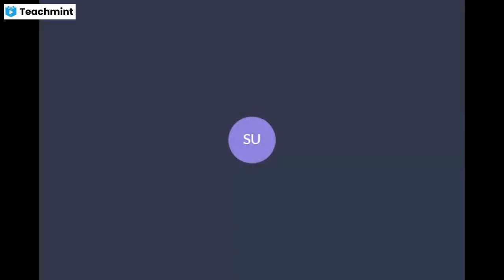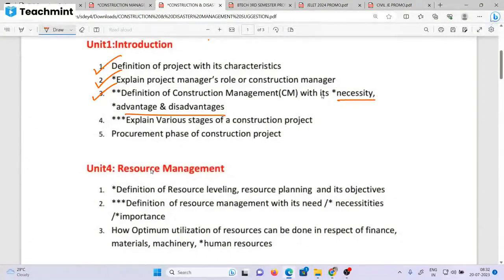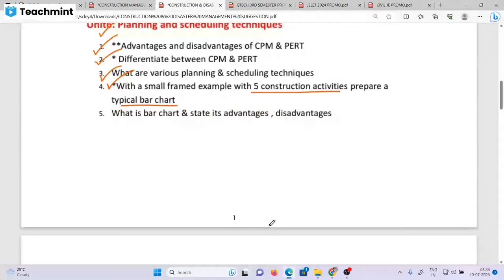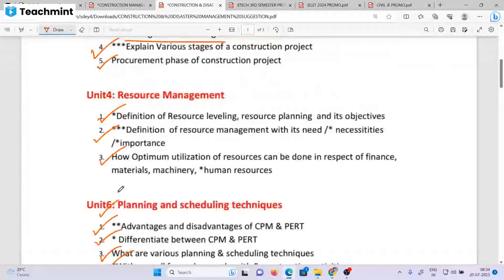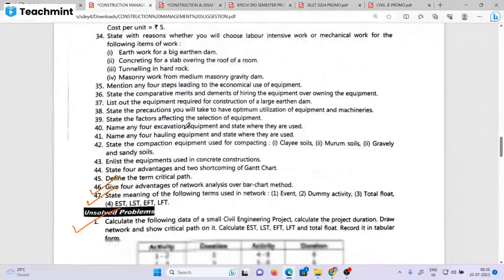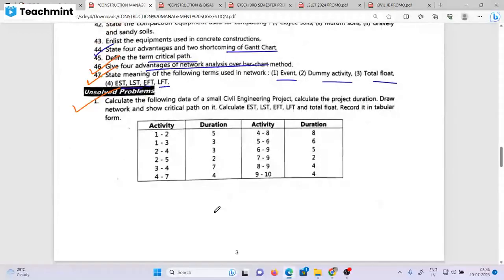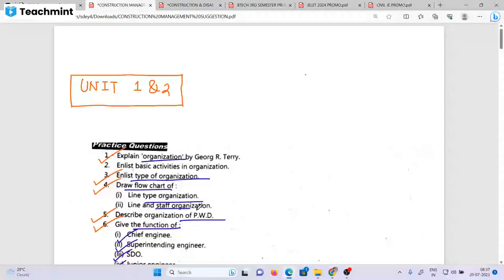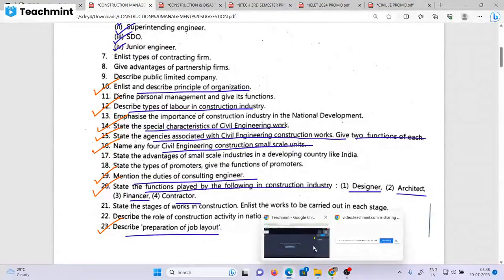CONSTRUCTION MANAGEMENT SUGGESTION / WBSCTE / 6TH SEMESTER DIPLOMA ENGINEERING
TENDERING & ACCOUNTS 2021 SUGGESTION WITH PREVIOUS YEARS ALL NUMERICAL PROBLEM

TELEGRAM GROUP LINK FOR FREE STUDY MATERIALS & NOTES

REVISION ON  ENVIRONMENTAL ENGINEERING -I / BTECH 4TH SEMESTER 2023 /  MAKAUT

FULL COURSE FOR 4TH & 6 TH SEMESTER CIVIL ENGINEERING @ 999 RUPEES ONLY

6TH SEMESTER Civil Engineering DETAILED SYLLABUS DISCUSSION 2023  | BEST  Book List / WBSCTE

DEMO CLASS 1 ON ENTREPRENEURSHIP & START-UPS / UNIT 1 / ENTREPRENEURSHIP - INTRODUCTION & PROCESS

DEMO CLASS 1 ON PUBLIC HEALTH ENGG / UNIT 1/ 6TH SEMESTER DCE / WBSCTE

DEMO CLASS 1 ON ENGG ECONOMICS & PROJECT MANAGEMENT / UNIT 1/ 6TH SEMESTER DCE / WBSCTE

*JELET 2024 FULL COURSE*

 *STARTING FROM 1ST AUGUST*

FEES - 1999 ( ONE TIME PAYMENT) OFFER VALID UPTO 31ST JULY

 *Batch features*

1.. সবকিছু বেসিক থেকে পড়ানো হবে।।
2..ক্লাস এর 2 hours পরে ক্লাস recording available হয়ে যাবে।।
3..আমার কাছে পড়লে কোনো রকম বই কিনতে হবে না।।সব পিডিএফ নোটস provide করা হবে।।
4.. REGULAR INTERVAL এ MOCK TEST WITH DPP দেওয়া হবে
5.. FREE CRASH COURSE কোর্সের শেষে PROVIDE করা হবে
6.. সব সাবজেক্টের লাইভ ক্লাসের সাথে 2022 সালের পুরানো ভিডিও course র access দেওয়া হবে।।
7.. পুরো সিলেবাস লাইভ ক্লাসে কমপ্লিট করা হবে।।

 *BY SUMAN DEY* ( SRRV BATCH TOPPER( 2018)JGEC GOLD MEDALIST( 2021), JELET GMR - 113 , DR- 08), GATE RANK HOLDER)